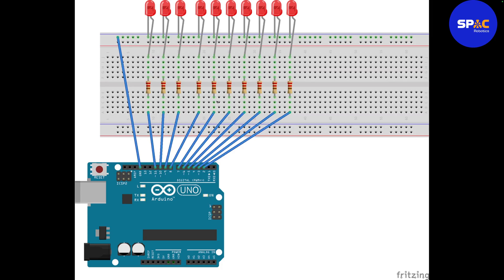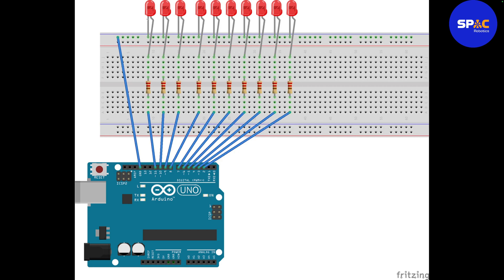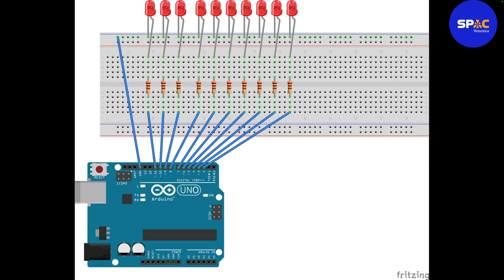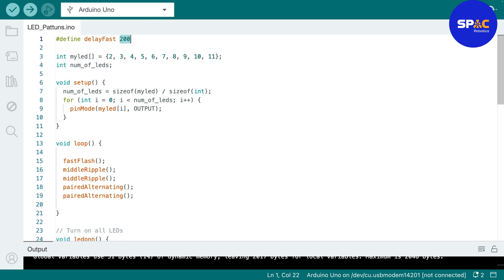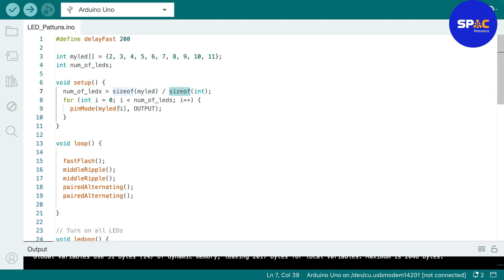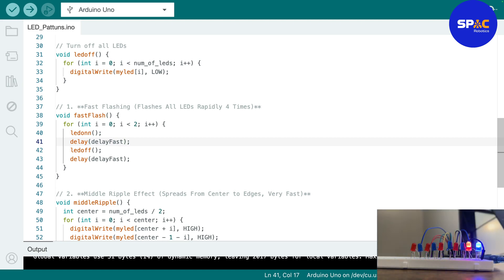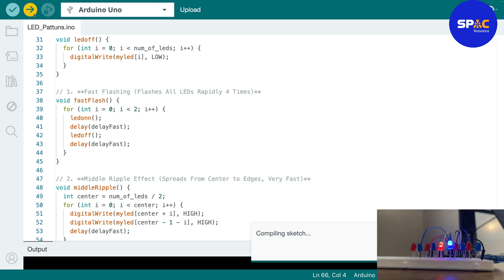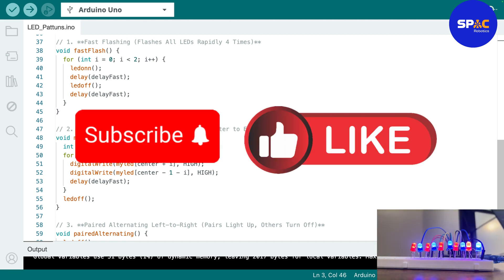Crazy LED Animations on Arduino!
💡 Want to take your Arduino LED projects to the NEXT LEVEL?
In this video, I’m showing 10 CRAZY LED patterns that will make your project look like a high-tech light show! 🚀

🔹 What’s Inside?
✅ Flashing Madness – Blinking LEDs at insane speeds! ⚡
✅ Ripple Effect – Watch the lights spread from the center like magic! ✨
✅ Alternating Pairs – Two LEDs light up while the rest stay off! 🔄
✅ Hybrid Light Show – A mix of flashing, ripples, and wild effects! 🤯
✅ BONUS: Glitch Mode! – A mind-bending LED stutter effect! 🛠️

00:00 Intro
00:40 Circuit Design
04:10 Coding
08:40 Testing